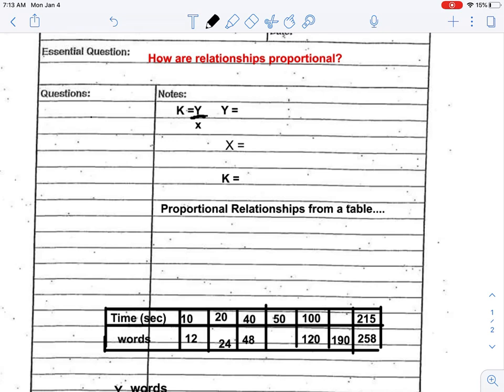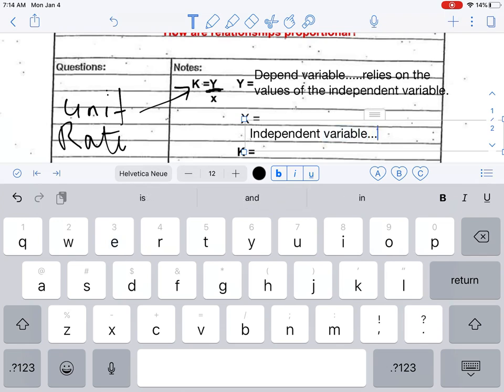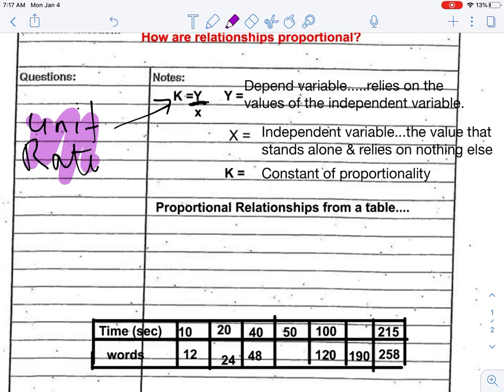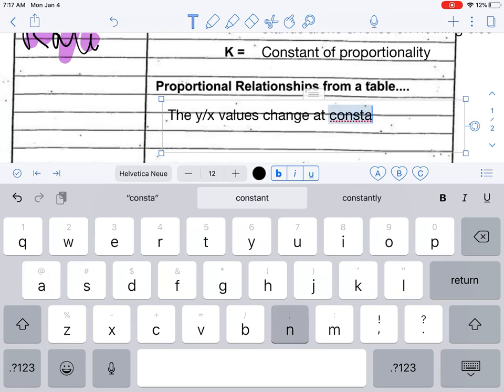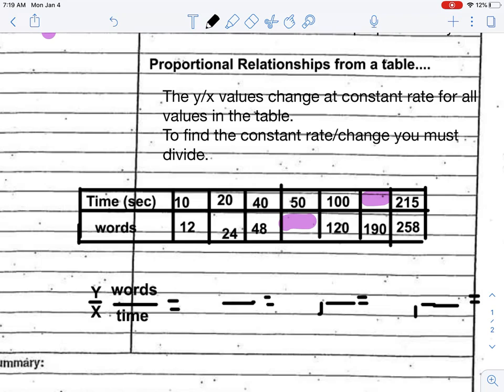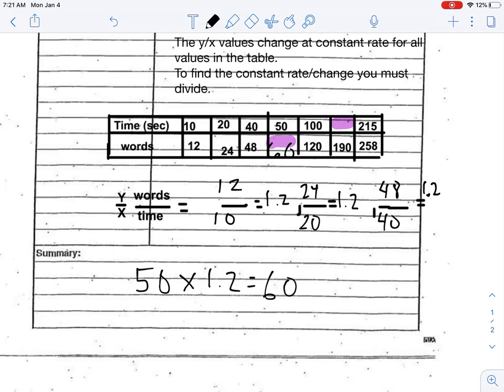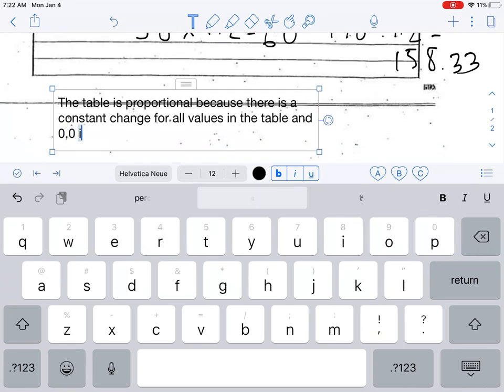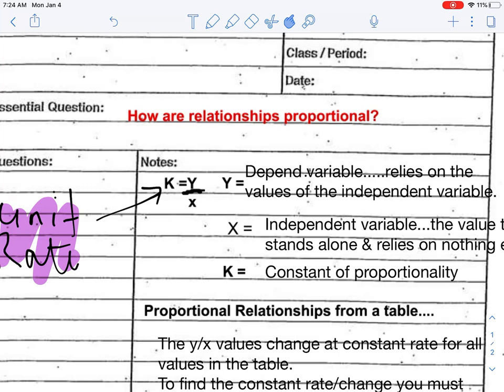Proportional Relationships from Tables